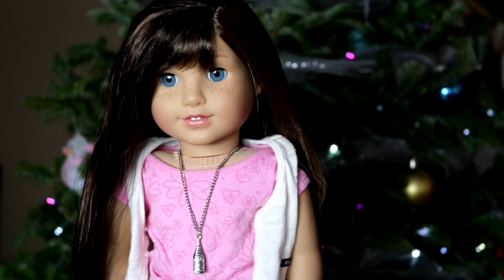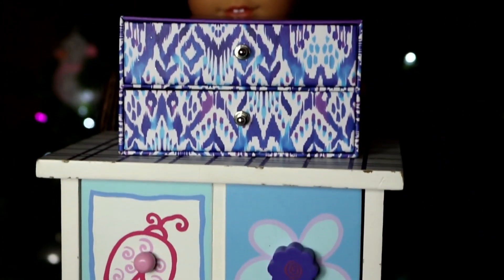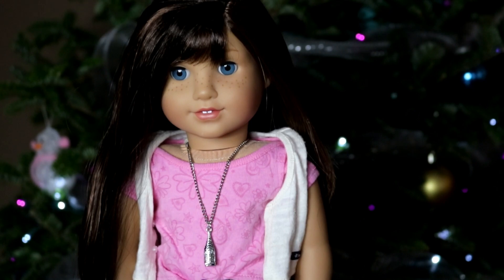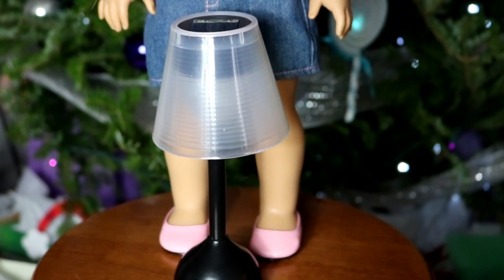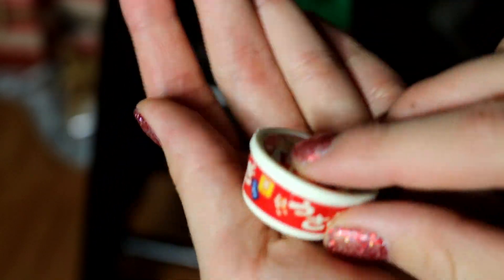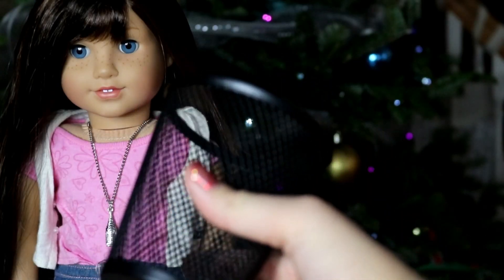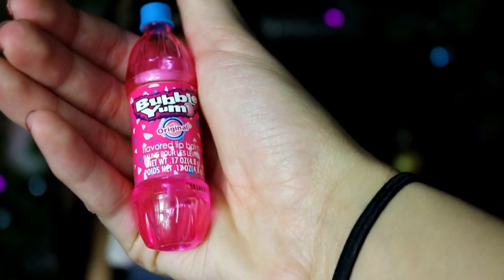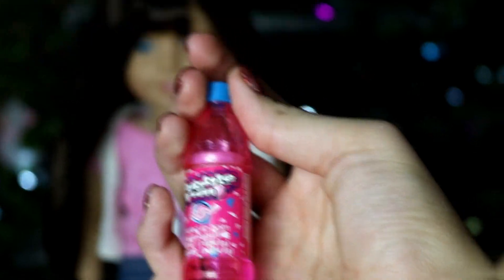EVERYDAY OBJECTS THAT CAN BE USED FOR YOUR DOLLS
hey guys! sorry if i sound low-energy in this video, i'm currently sick but still workin for 25 dollidays!

ForeverAndDollways is an American Girl Doll based channel. I make how-to videos, episodes of my series, music videos, and more!
SEND ME MAIL!♡
Heart ForeverAndDollways

In my older videos, I used the Canon EOS Rebel t3i, but now I use the Canon EOS Rebel t6i.

I don't share my age on the internet.

➡what editing system do you use?
I use Wondershare Filmora to edit my videos.

If you're interested in doing a collab, I'd love to hear your ideas!